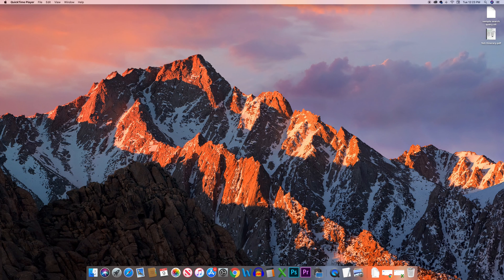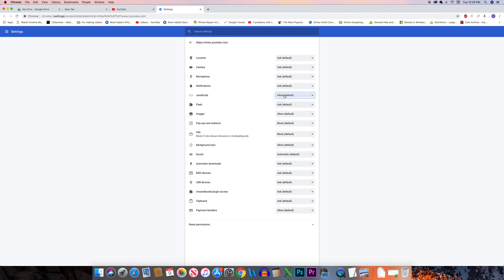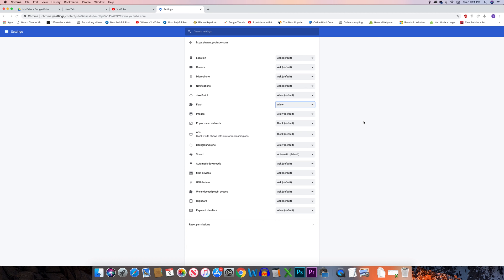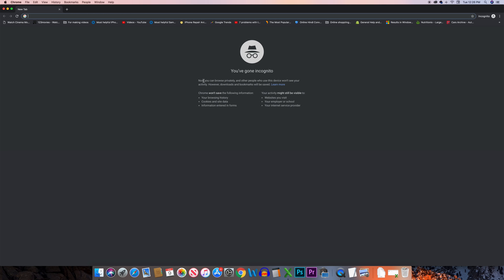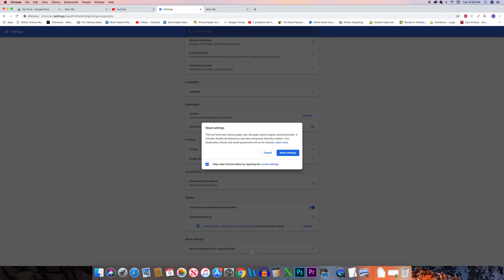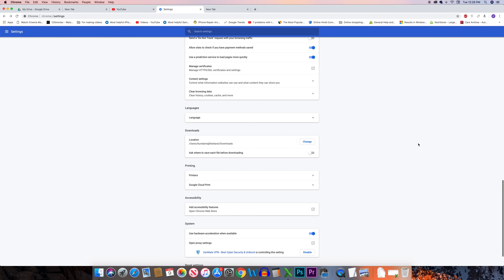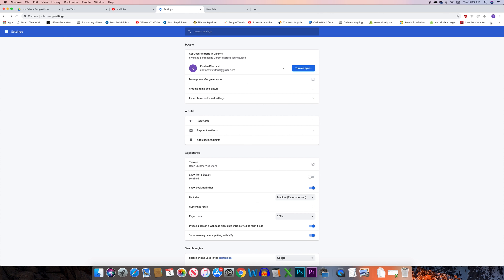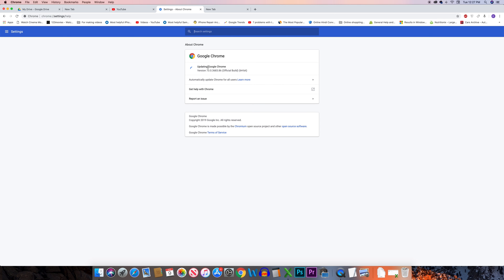Videos not playing on Chrome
This video also answers some of the queries below:

youtube videos not loading
video stream not working
flash not working in chrome
google chrome not playing videos
videos won't play in Chrome

If Google Chrome can't play videos in your computer then the first thing what you need to check is check if the internet connection is working fine in your computer. Try to load the videos in other devices to check if it runs or not. If it runs then the next thing you need to do is go ahead and open Google Chrome. Suppose if this is the video site then what you do is click on this lock icon here at the top. Go to "site settings" and what you do is under this "javascript", select "Allow default" and under the flash also select "Allow" and then try to see if the YouTube video plays or not. The other thing what you can do is you can try to play the video in incognito mode to check if any plugins in chrome is not allowing the videos to play. Select "New incognito window". The other thing what you can do is you can reset the chrome settings. So, click on this three dotted icons. Go to this "settings". Go to "Advanced". Scroll down and select this option "Restore settings to their original default" and then select "Reset settings". So, this will remove all the settings which you have done in Chrome and then you can try to play the video and check if it plays or not. The last option what you can do is you can check if the Google Chrome is updated to the latest version or not. Sometimes if there is a bug or if there is something error which is caused because of the Chrome then the when you update the chrome to the latest version then it might fix the issue. So, if you want to check or if you want to update the chrome to the latest version click on this three dotted icons then go to "help" and go to "about chrome" and you can see chrome will check if there is any latest version of chrome available and if it is there it will be downloaded and you can install it in your computer. So, do all of these steps and check if you are able to play the videos in chrome again or not.